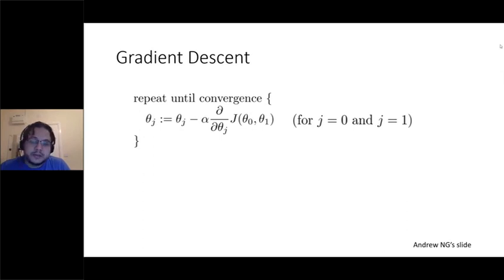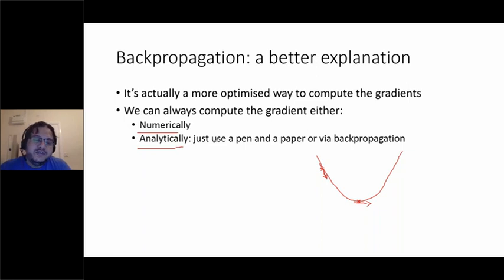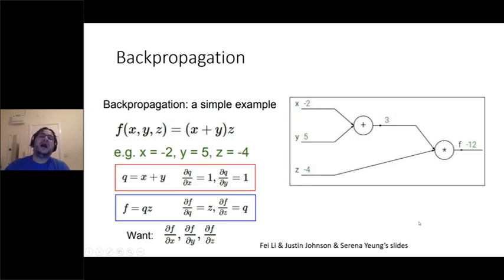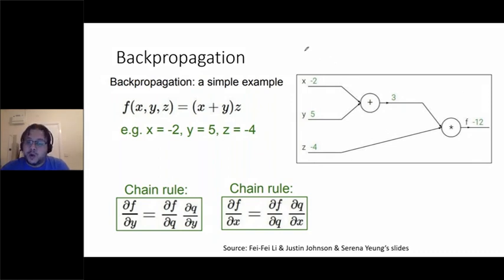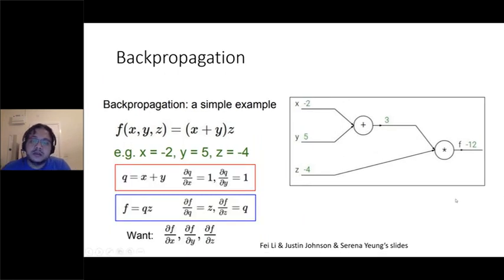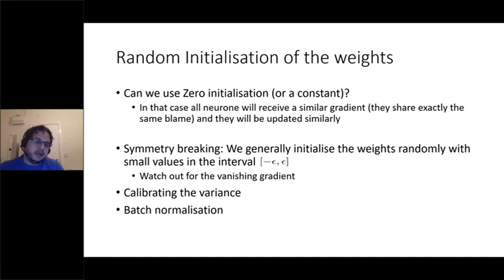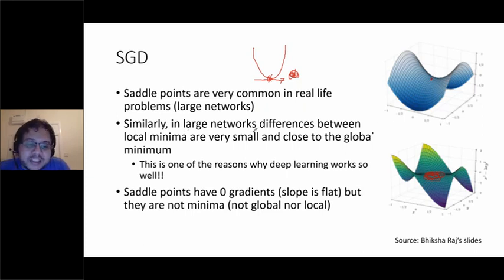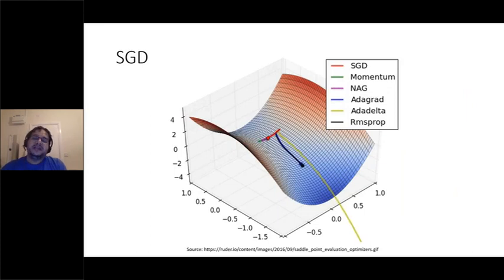Deep Learning 3: Backpropagation, Saddle points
An online session about Backpropagation and saddle points with engaged learners